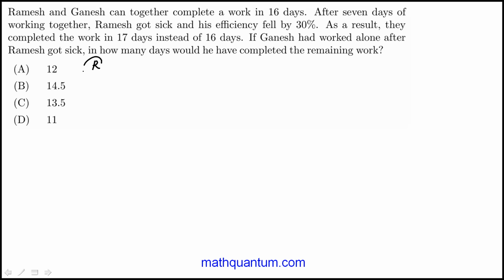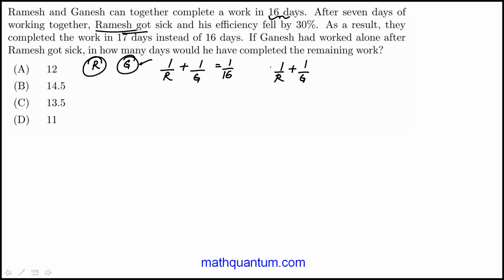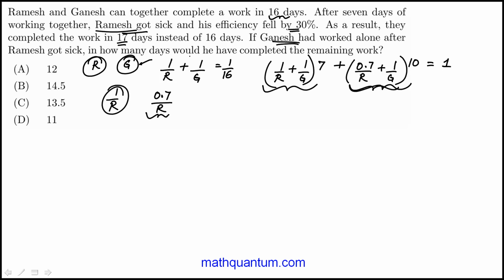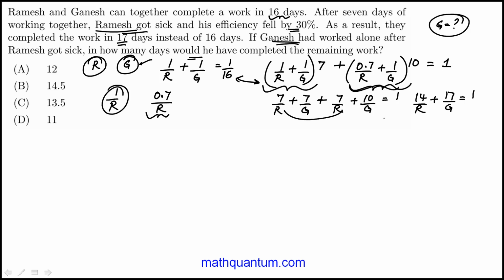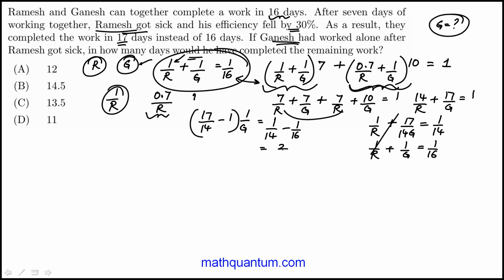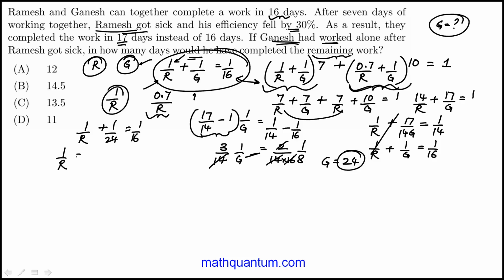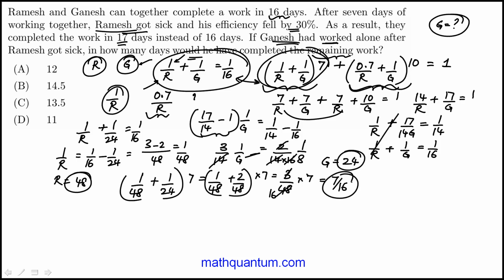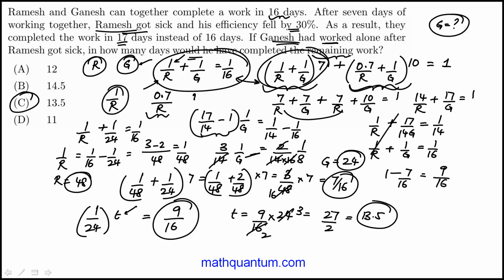Question 22 2018 CAT IIM Quantitative Ability Slot 2 Ramesh and Ganesh can together complete a work